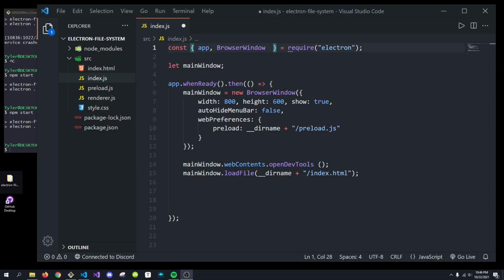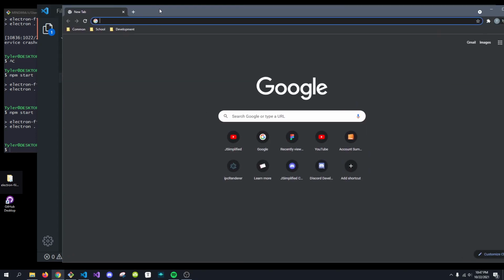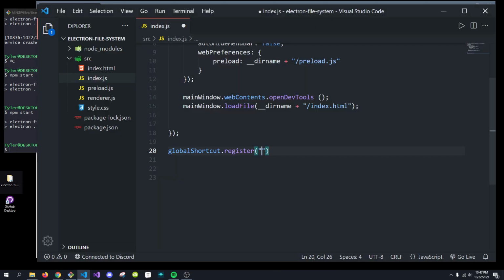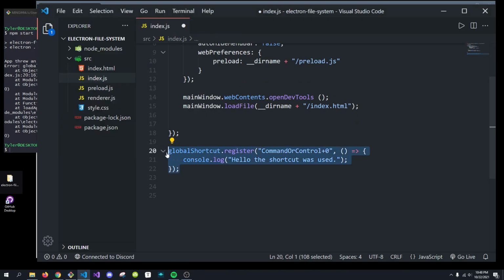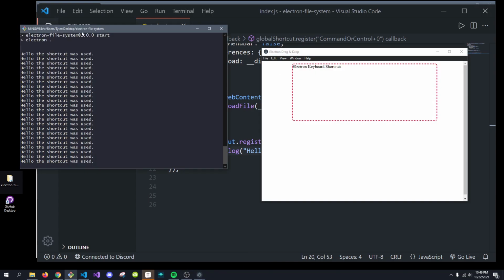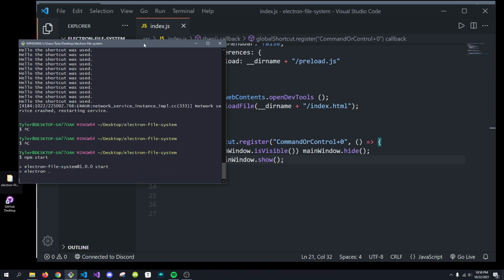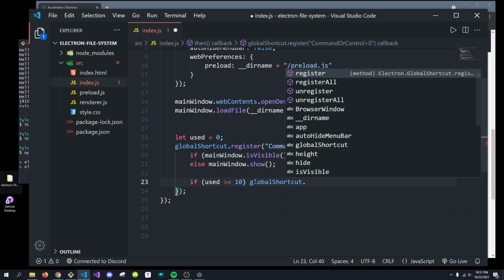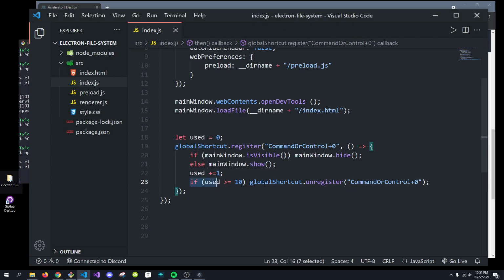Create a Custom Shortcut w/ Electron - Cross Platform Desktop Shortcuts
This video goes over the electron module for listening and creating custom shortcut events for any electron app. I will demonstrate how to hide and show the application using just a shortcut key even while the app is out of focus.